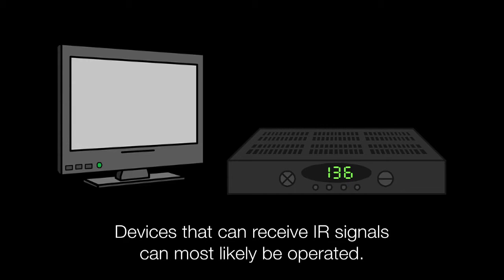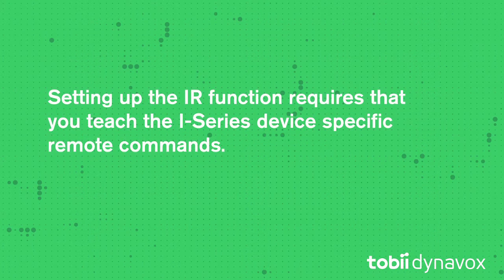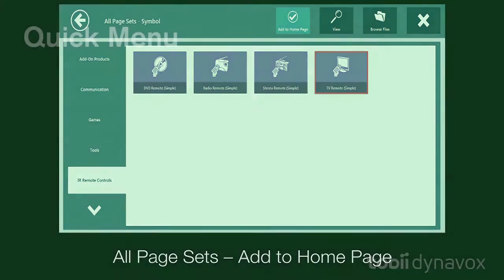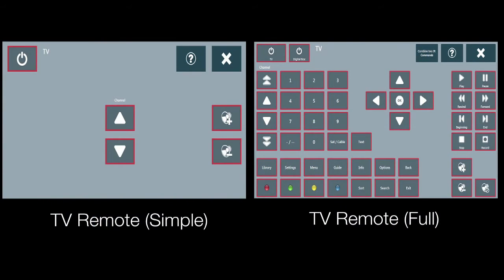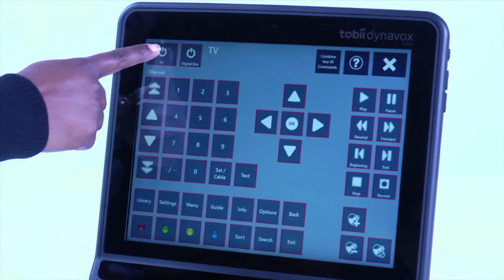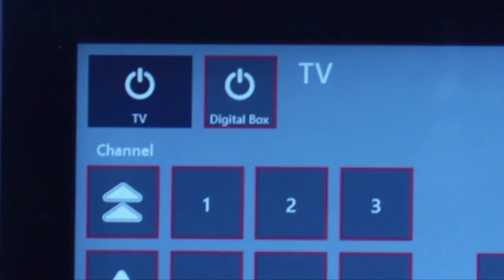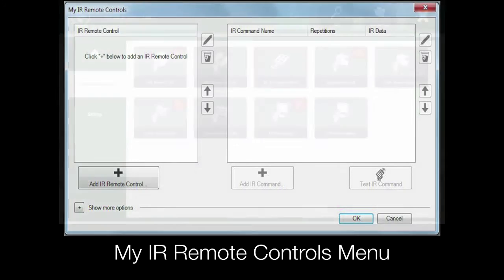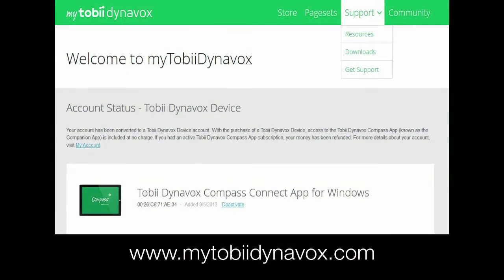Communicator 5 - IR Remote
IR Remote in Tobii Dynavox Communicator 5:
This video will teach you how to locate IR page sets and how to program IR codes in order to operate infrared appliances in the home.